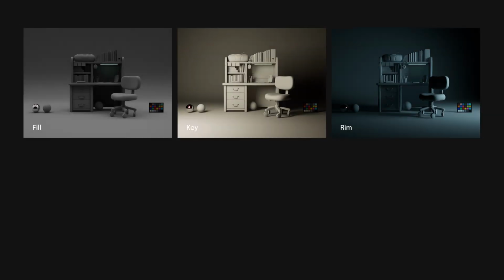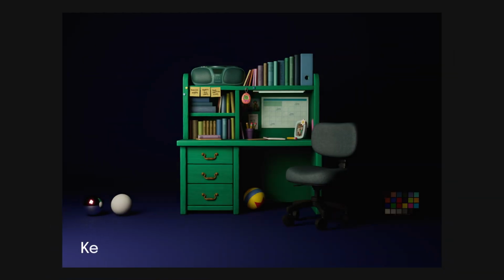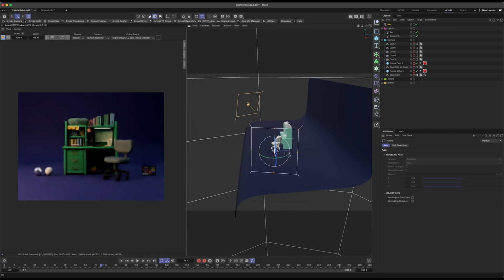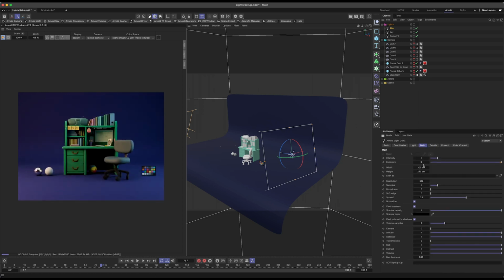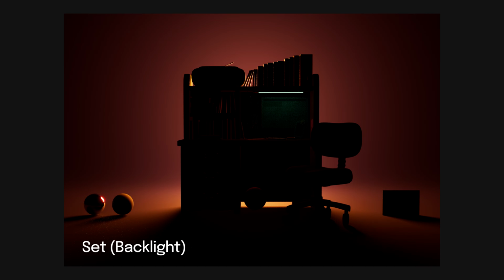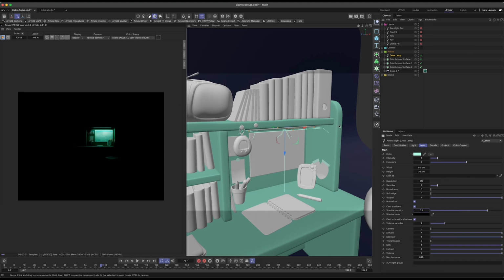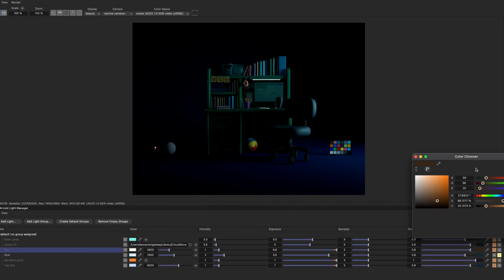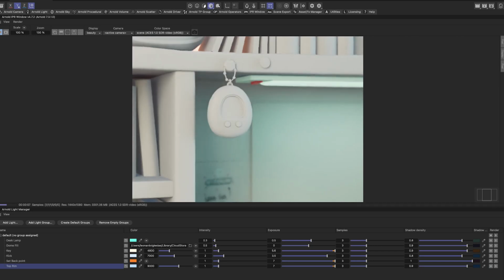Lighting a 3D Scene Like Pixar | Lights Breakdown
0:00 Intro
0:30 All Lights
0:50 Fill Light
1:22 Key Light
2:09 Rim Light
2:59 Scenes Breakdown
3:59 Kick Light
4:28 Set Light (Backlight)
5:05 Practical Lights
5:34 Arnold's Light Manager
6:24 Switching Props
6:53 Visible Lights